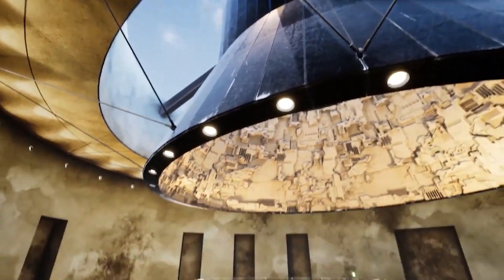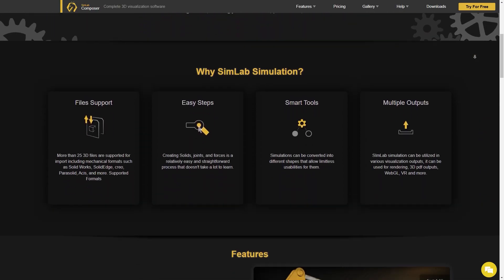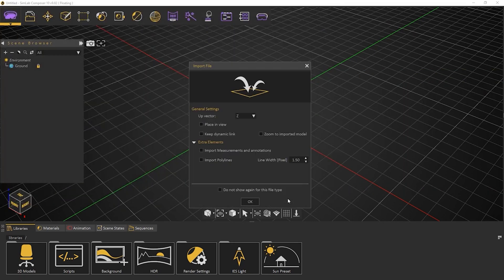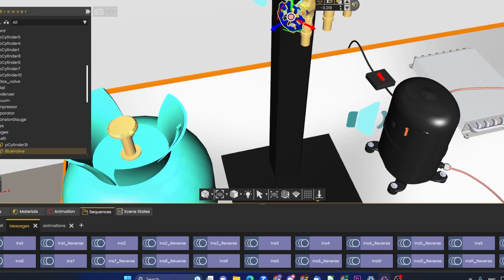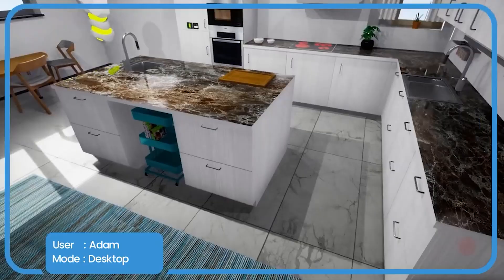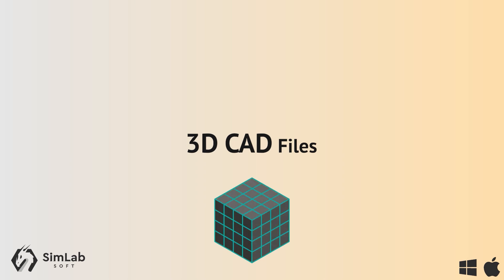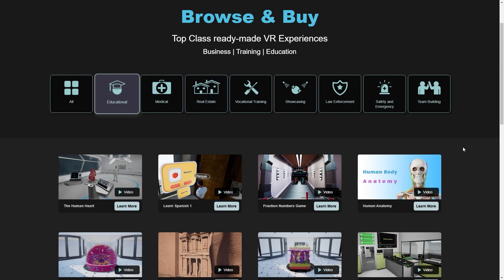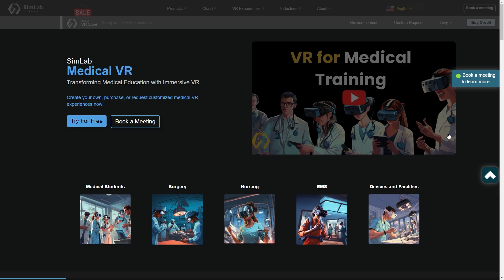Why Is Nobody Talking About This Software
Productivity►:
Clean Panels